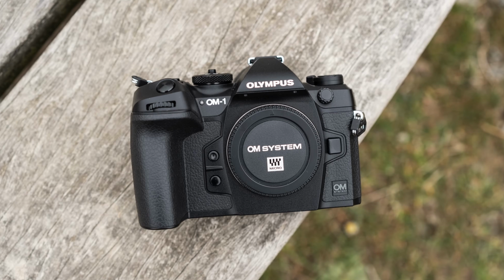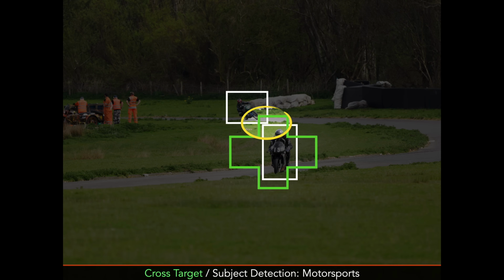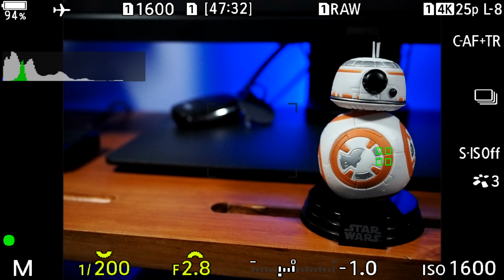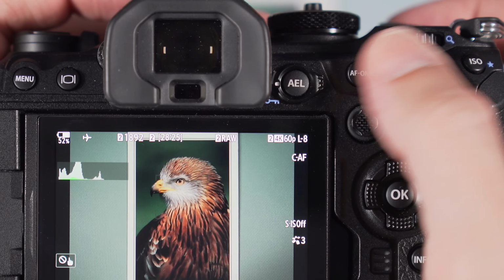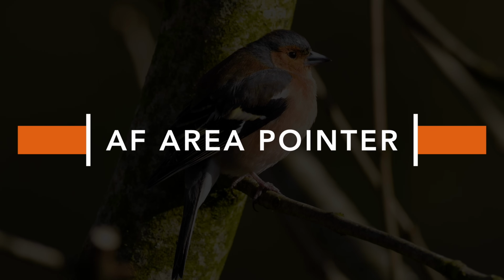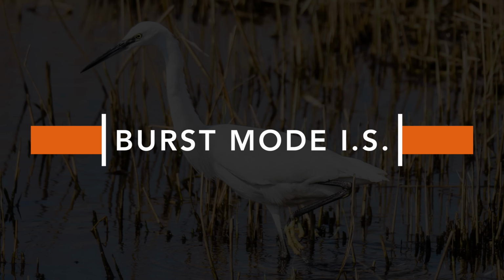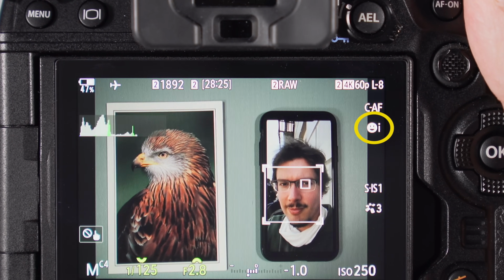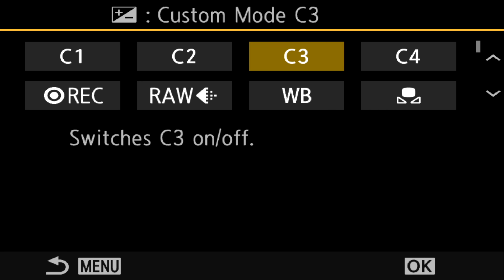OM-1 Settings Explained (AF, IBIS, Buttons) - For Birds in Flight, Motorsports and More!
Small correction at 30:38: AF-ON on the lens button only starts the AF, not Pro Capture. The latter must be engaged by half pressing the shutter button. Sorry for the confusion!

What I mean is that I found this configuration (AF-ON on the lens button) very useful with Pro Capture when I was trying to photograph small birds in flight near a feeder. The action was so fast and brief that I had to time very precisely when to engage the autofocus. Being able to do that with my left thumb on the lens made it so that my right hand’s only job was to activate Pro Capture, and then press the shutter button fully once the moment was right.

Chapters:
0:00 Intro
1:12 Subject Detection & AF Target
6:50 Face & Eye Detection
8:59 C-AF vs AF Tracking
10:22 AF Setting: AF Sensitivity
12:02 AF Setting: PreMF
14:34 AF Setting: AF Limiter
17:37 AF Setting: Release Priority
19:07 AF Setting: Area Pointer
20:07 AF Settings for Video
21:21 Stabilisation Settings
25:54 Customising the OM-1
31:58 Conclusion and Recommended Settings Recap